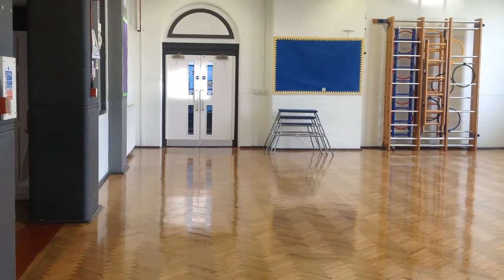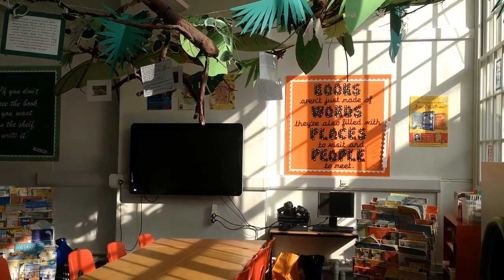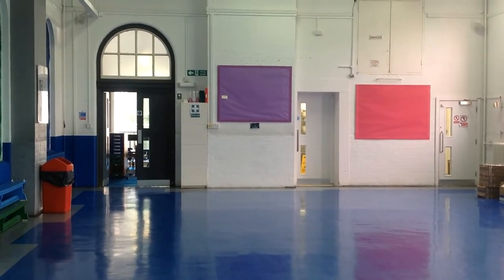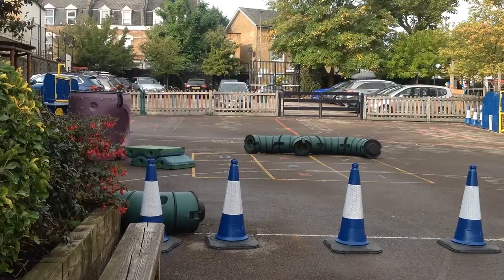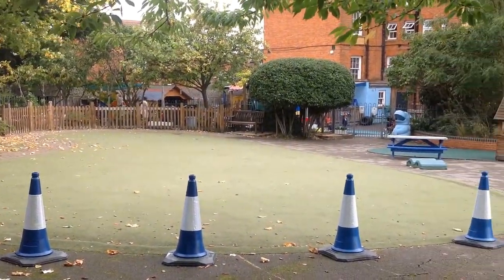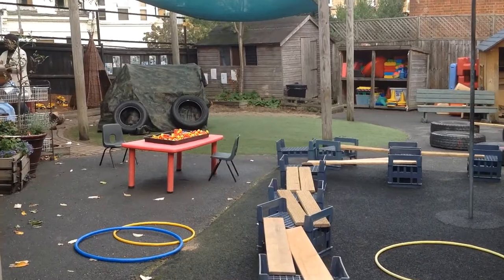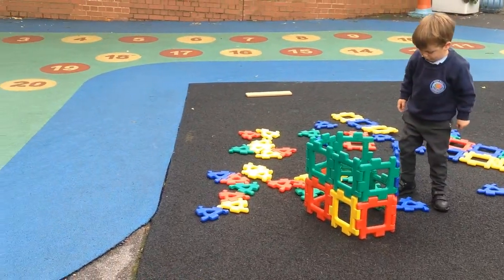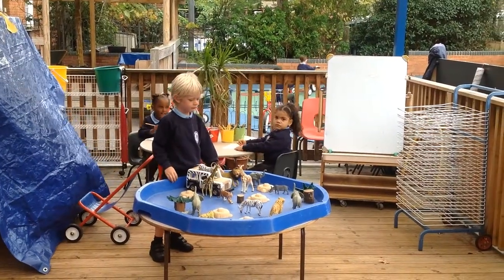West Hill Virtual Tour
In place of our usual open days for admission in September 2021 we have produced a virtual open day video for new parents. We hope you enjoy watching it.